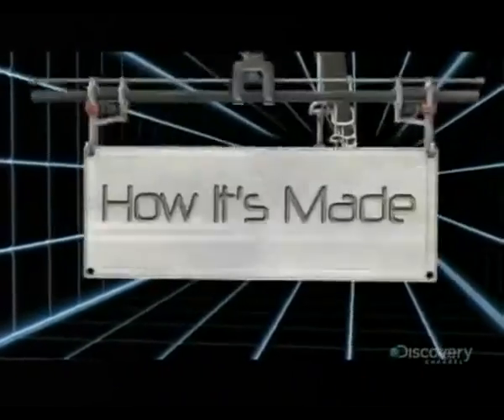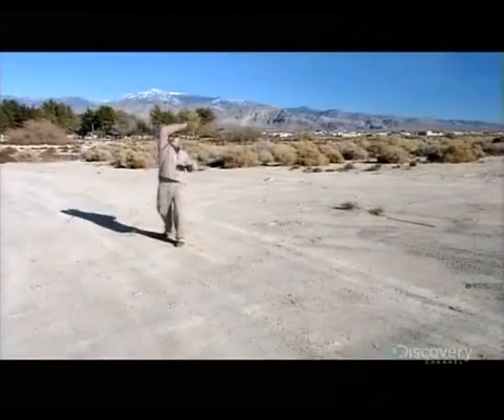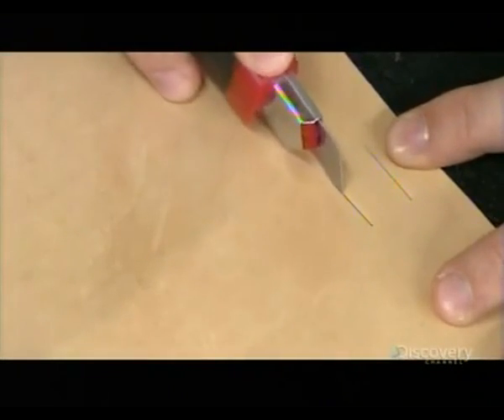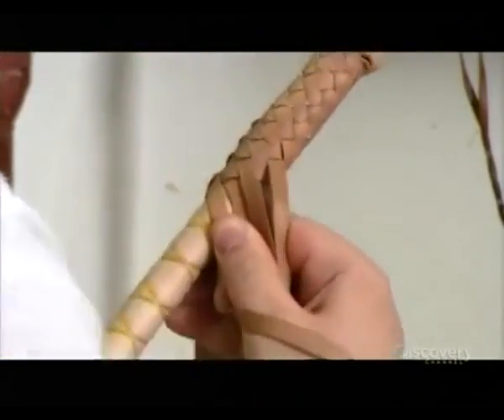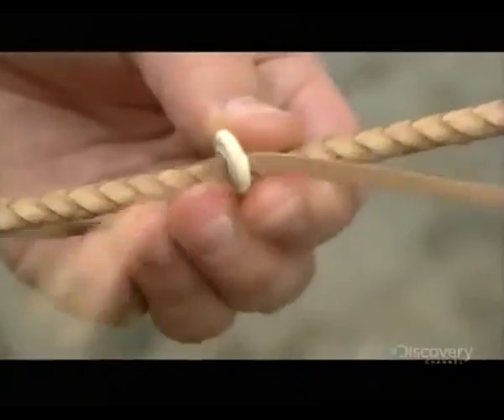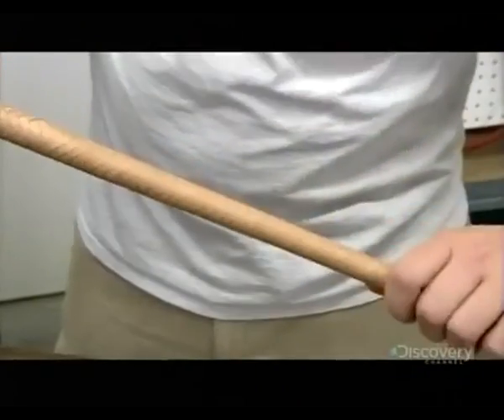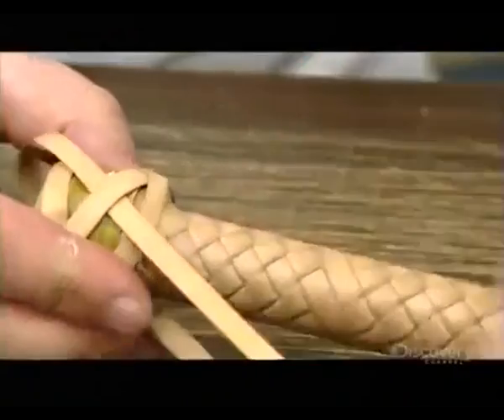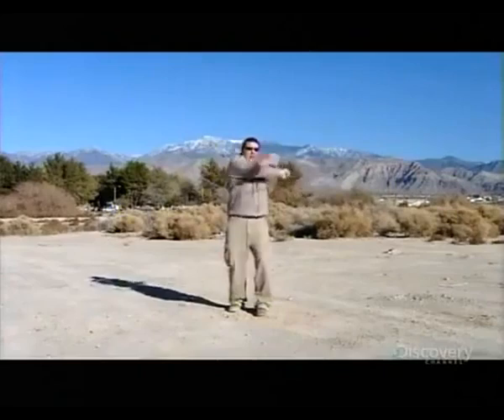How to Make Whips